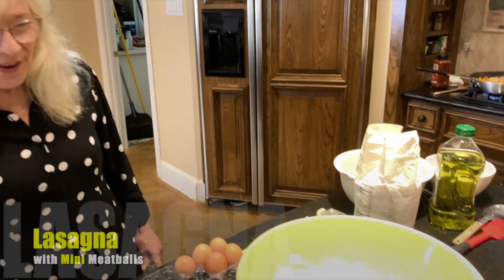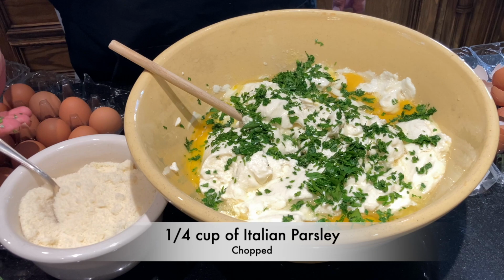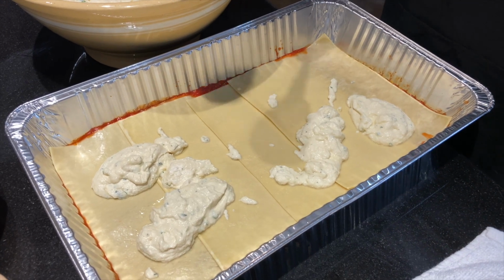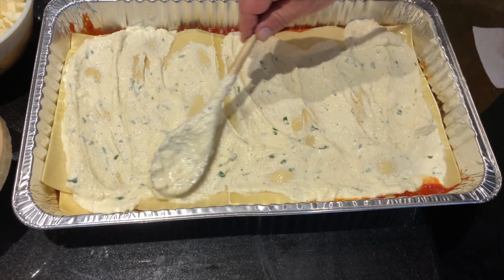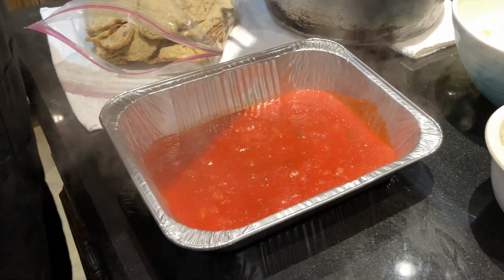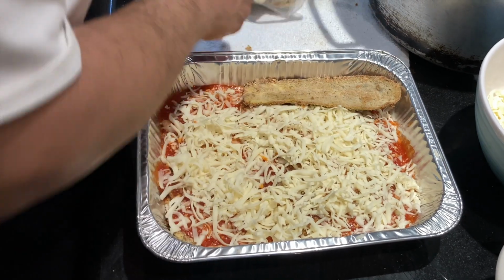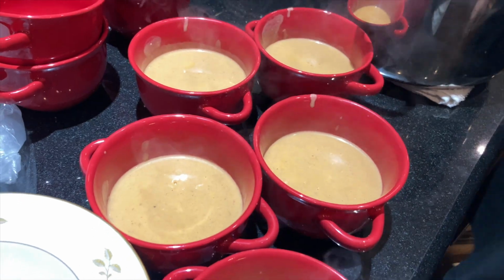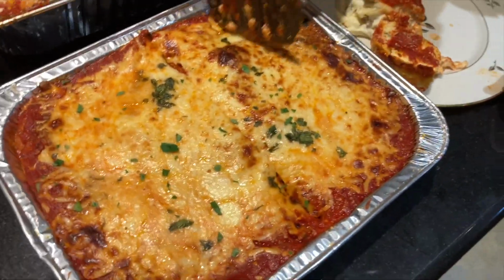Grandma’s Lasagna with Mini Meatballs Recipe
Today we had a change of scenery and cooked an Italian Feast featuring our grandma’s Lasagna with mini meatballs recipe at our longtime friends, Carol and Ladson’s place. We help them entertain their family Christmas get together and cooked for about 20 folks.  We also served Lobster Bisque, Tossed Italian Salad, Sausage & Peppers, Manicotti and Eggplant Parmigiana.  A feast fit for a King!

BrooklynBrothers Recommendations on Amazon

Great Cooking Starts with Quality Cookware - Here on Amazon